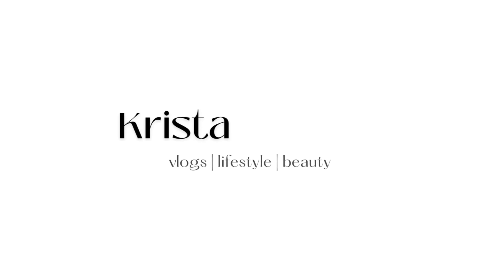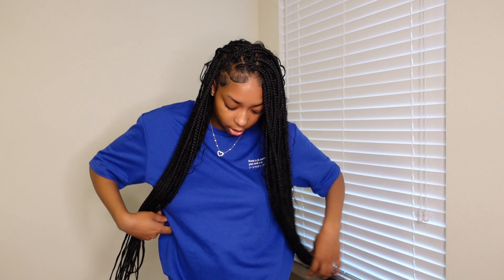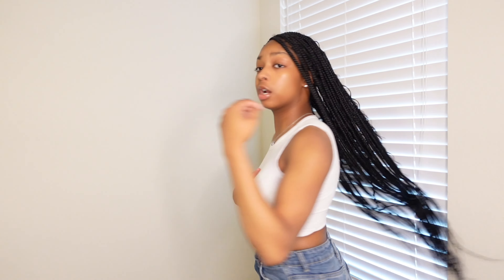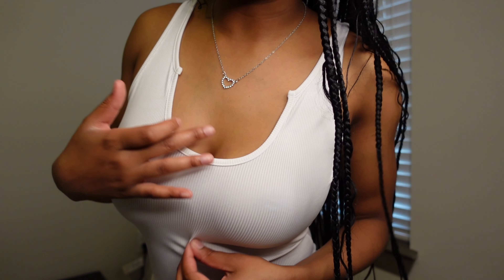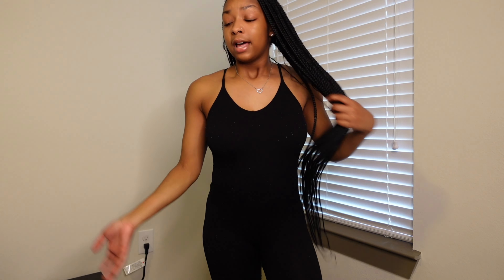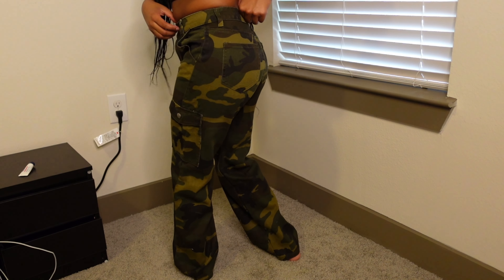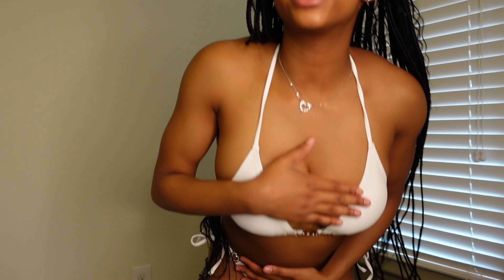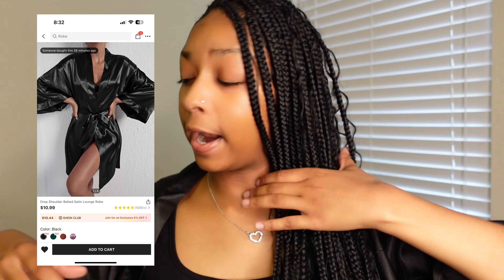SUMMER SHEIN TRY-ON HAUL 2023 | clothes & accessories : dresses, swim, tanks + etc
THANK YOU GUYS SO MUCH FOR 1K ! Road to 2k now !!

I love yall ! subscribe to my channel to see more of my life !💗 & follow my social medias to connect with mee . comment below In the comments what type of videos you would like to see from me !

Common questions :

what camera do I use? sony zv1
what do I use to edit ? caput